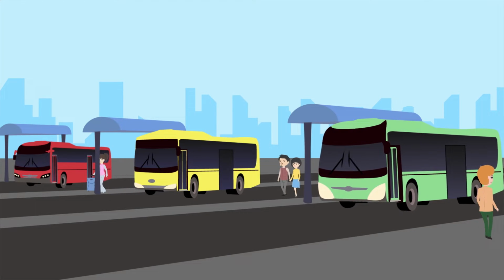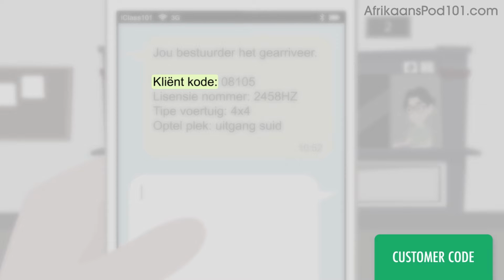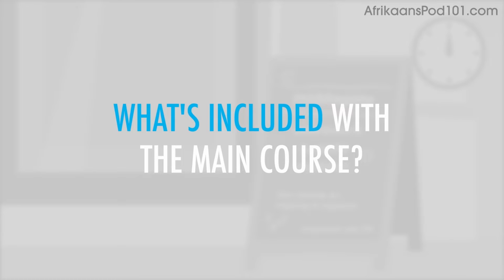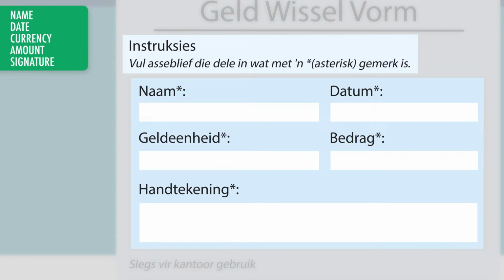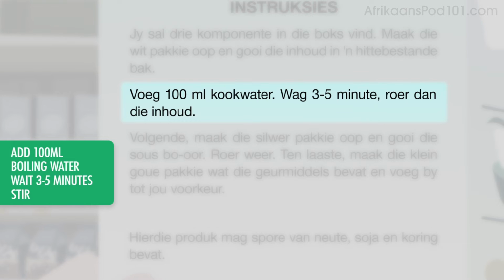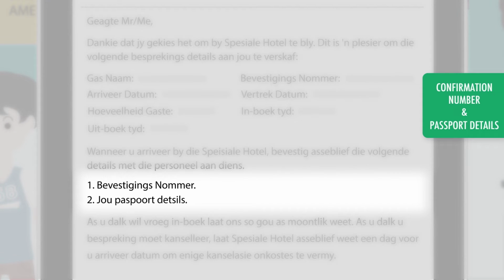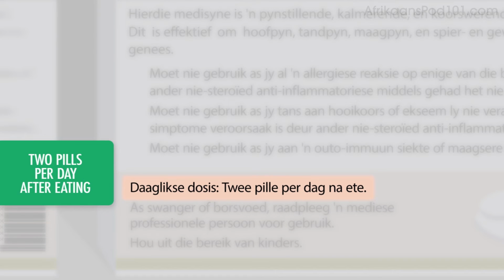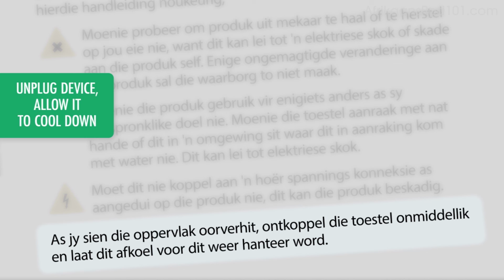Afrikaans Skills for the Real-World: Reading Afrikaans Practice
← Click here and get the best resources to learn in the most efficient way.
↓ More details below ↓

Step 3: Start learning Afrikaans the fast, fun and easy way!

This video is for you because we will help you improving your Afrikaans reading skills!

You've decided to start learning Afrikaans, so let's get you speaking like a Afrikaans native speaker! In this video, you'll learn the most important survival phrases in Afrikaans, all the phrases you need to know before you travel. If you want to start learning Afrikaans, this video is made for you. Our host express themselves in simple Afrikaans, with subtitles. This video will challenge your listening comprehension skills and help you progress in your Afrikaans study.